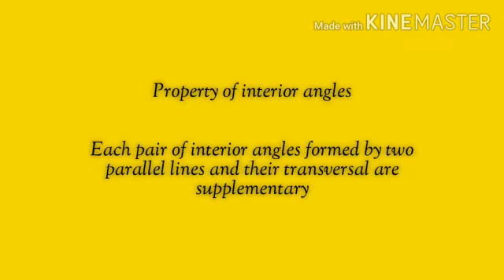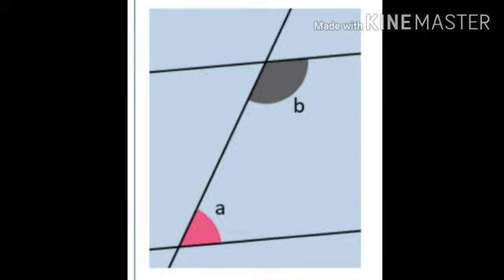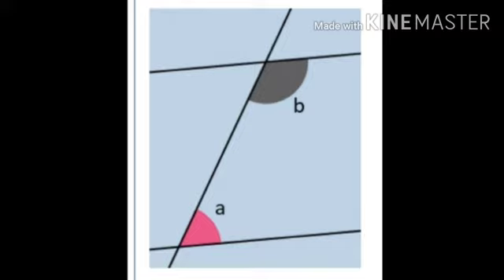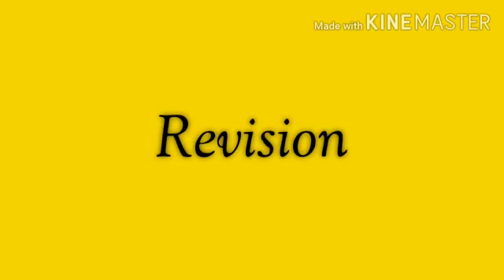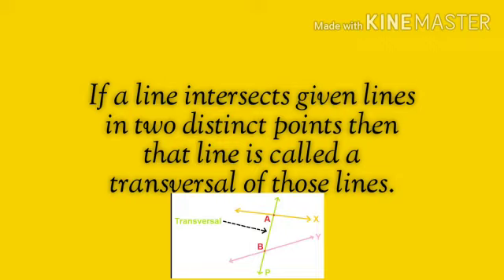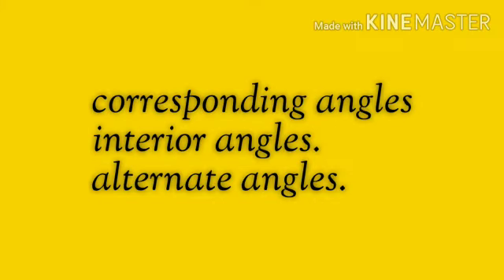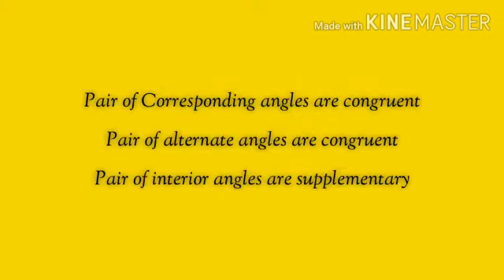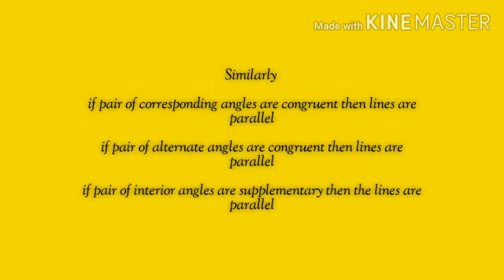25 June 2020